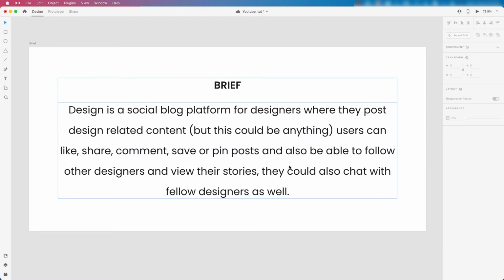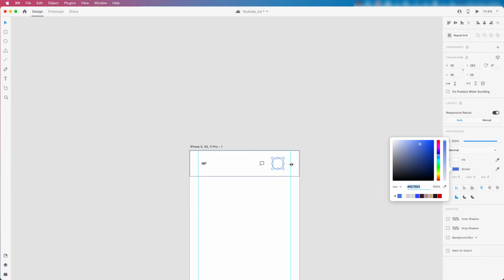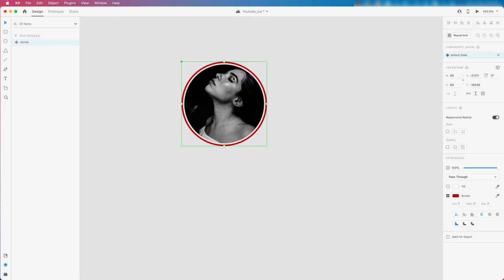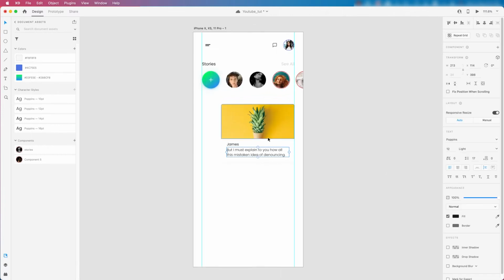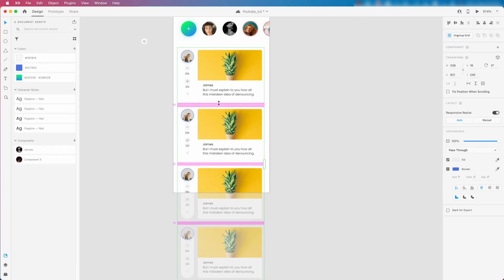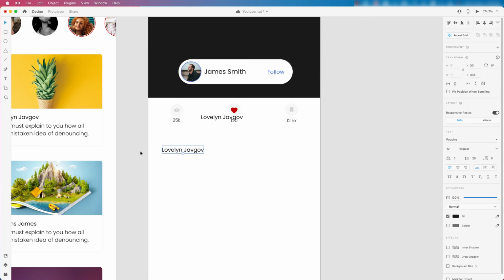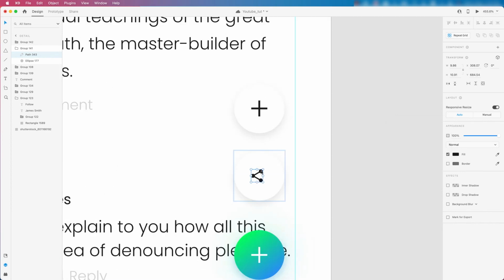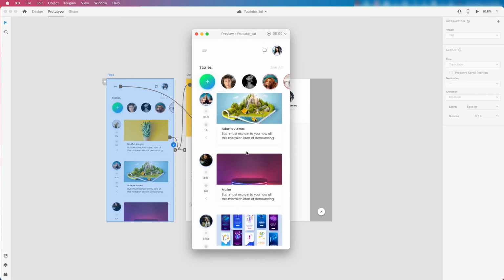Design and prototype an instagram-like social app (step by step)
Today we would be creating a social blog instagram-like mobile app for designers.

We would start by going over the requirements, identifying the features to include, setting up our files and assets to speed up our workflow (such as colors, fonts, icons etc)
And you guys would see how i go from wireframes to final UI (note: this is my personal preference, differs from designer to designer). You would also see some plugins I use to help speed up my workflow and then finally we will go ahead and prototype the design in AdobeXD, you would also see how i set up the design assets for prototyping.
We would talk a bit about scroll groups, stacks, components and how they can help in creating responsive design.

Follow on